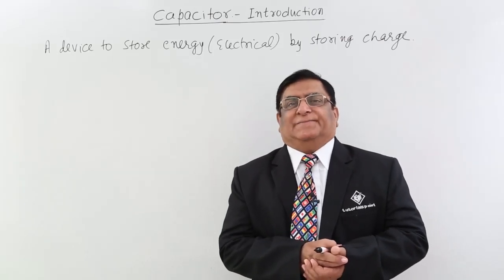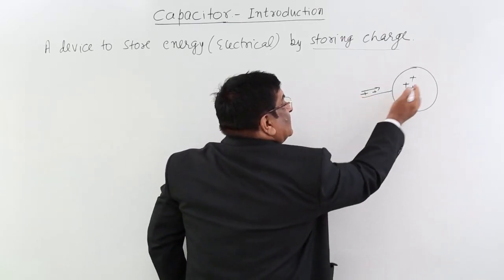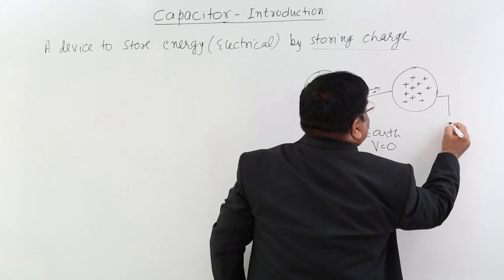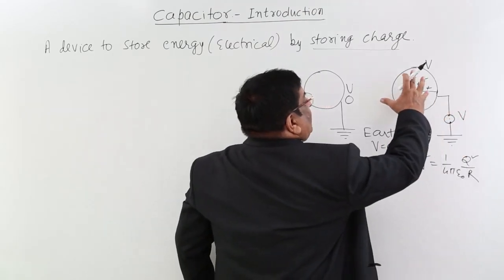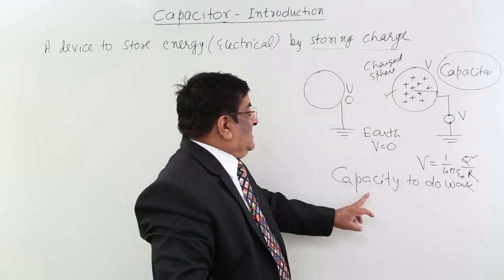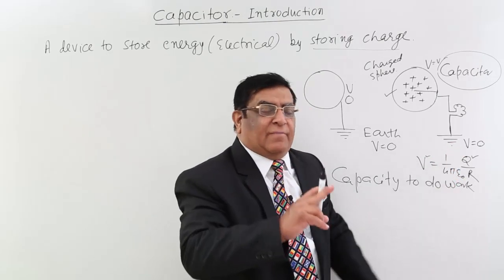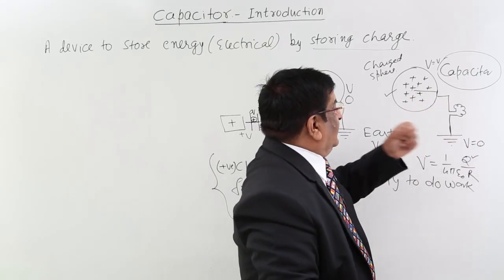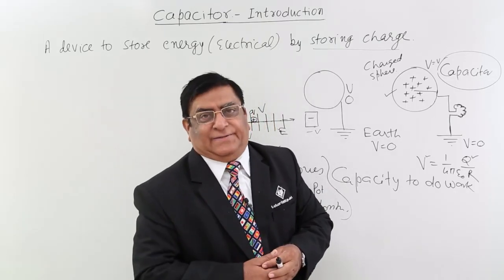Class 12th – Introduction to Capacitor | Electrostatic Potential and Capacitance | Tutorials Point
Introduction to Capacitor